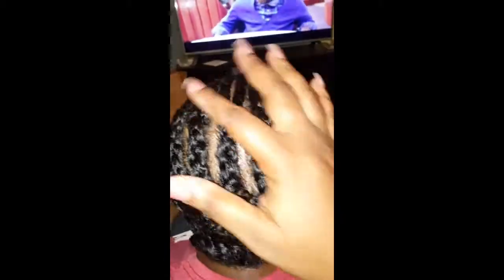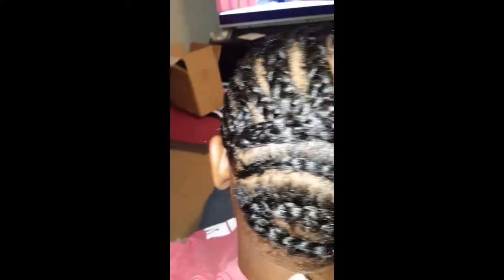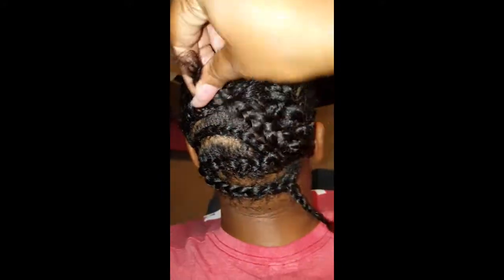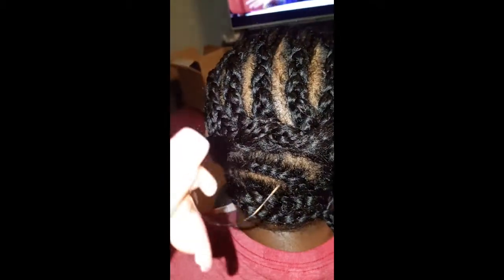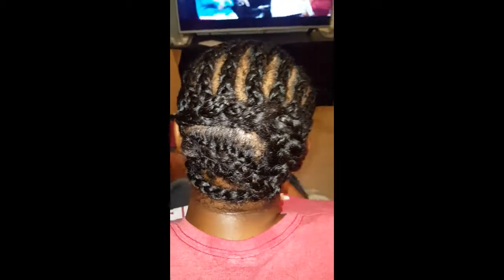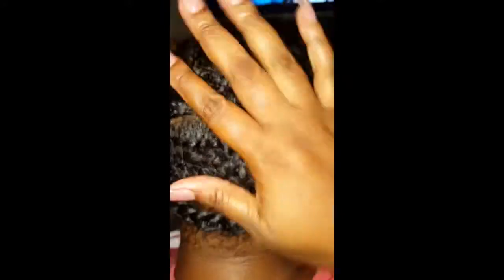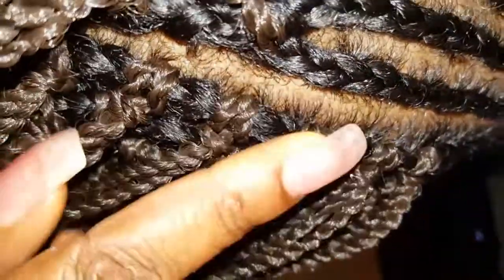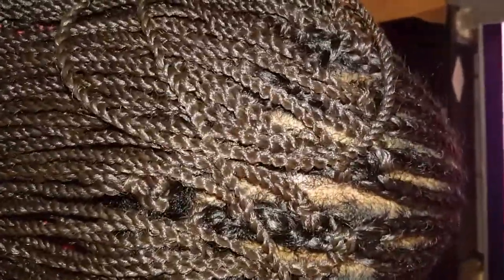DIY CROCHET SENEGALESE TWISTS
I used 6 packs of the Twist Braid Kane Kanekalon hair in the color  #4.

I do not have the rights to this song.